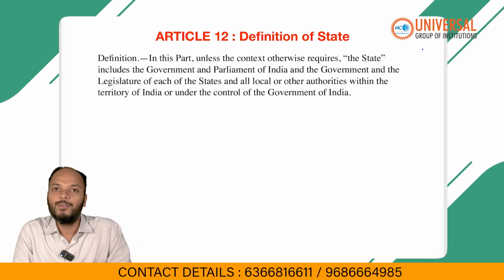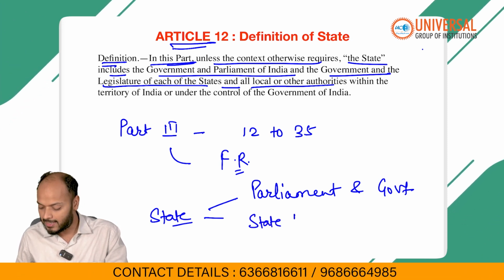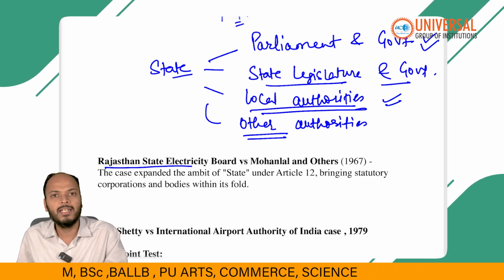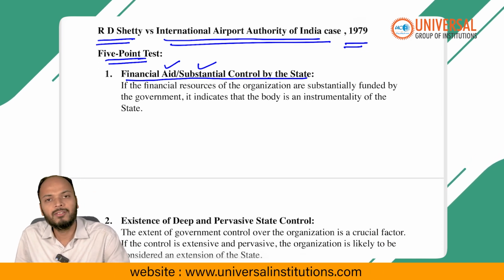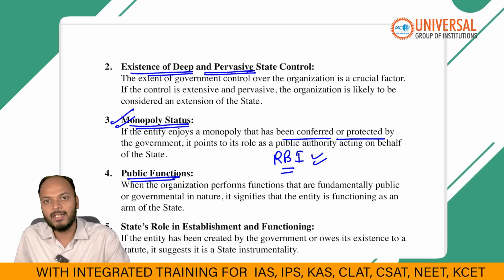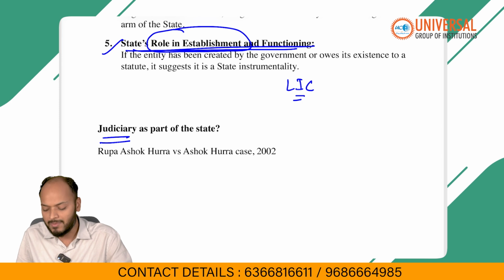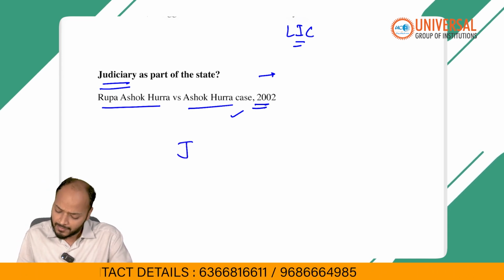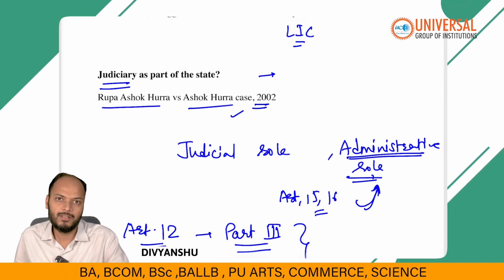Understanding Article 12: Defining "State" and Its Expanding Scope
Dive into the comprehensive understanding of Article 12 of the Indian Constitution, which defines "the State" and its broad scope. Explore landmark cases like Rajasthan State Electricity Board vs Mohanlal (1967) and R.D. Shetty vs International Airport Authority of India (1979) that shaped its interpretation. Learn how statutory corporations, government bodies, and even the judiciary performing non-judicial functions are included under "State." Perfect for UPSC aspirants and enthusiasts of Indian polity.